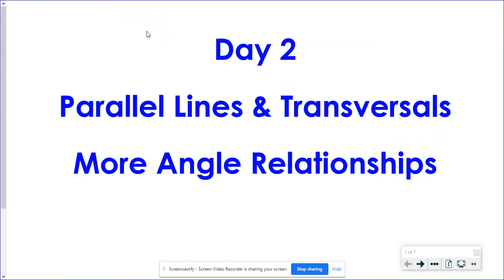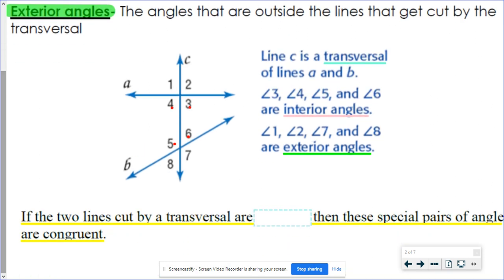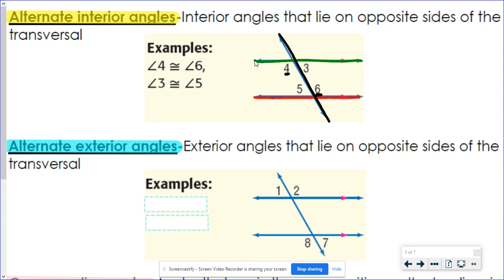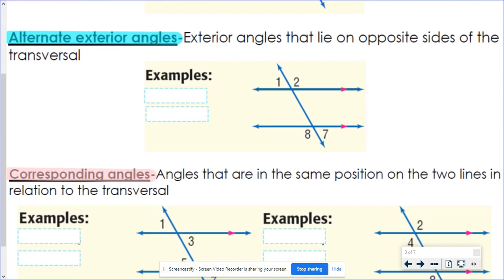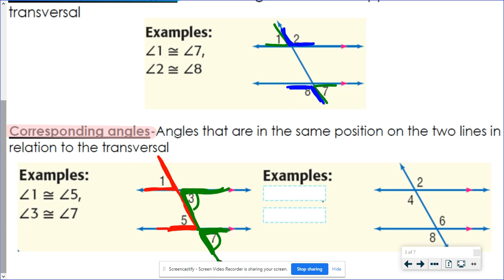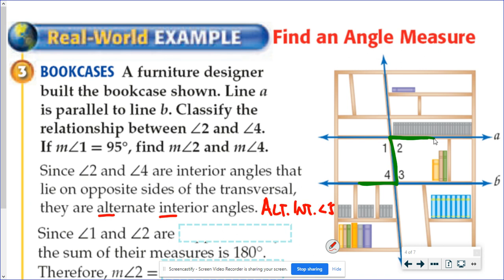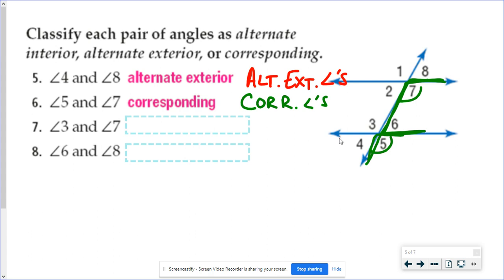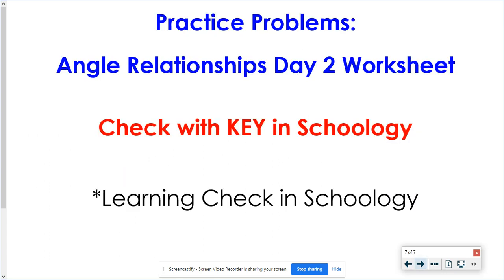Angle Relationships Day 2